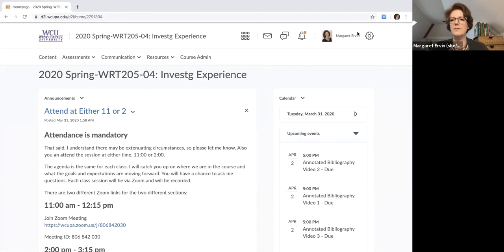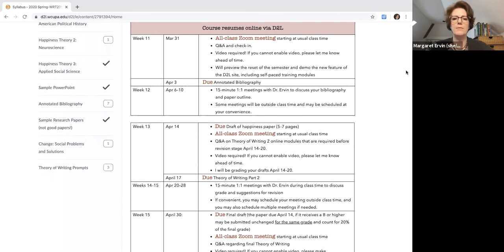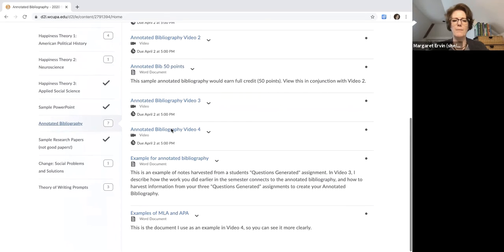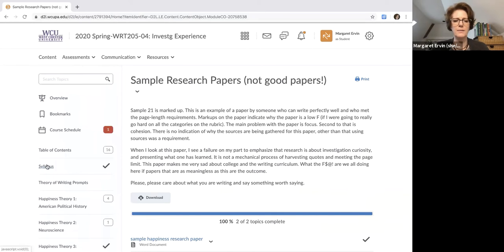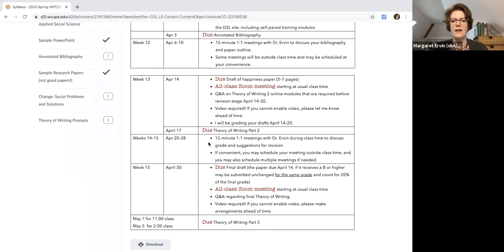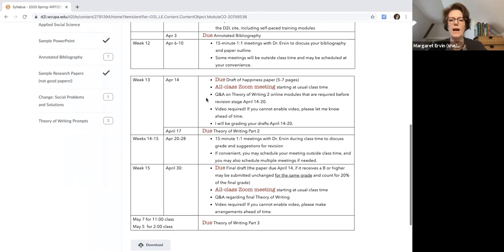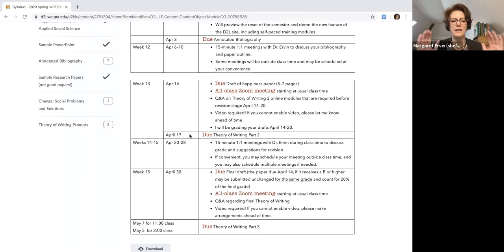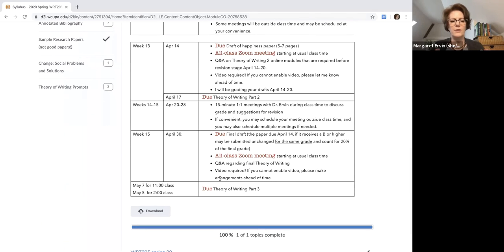Syllabus Changes Explained